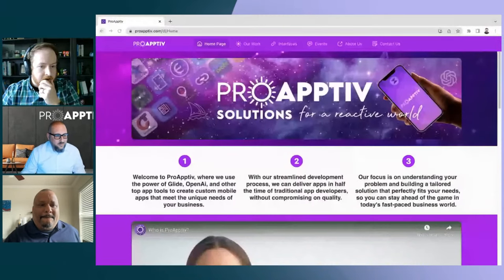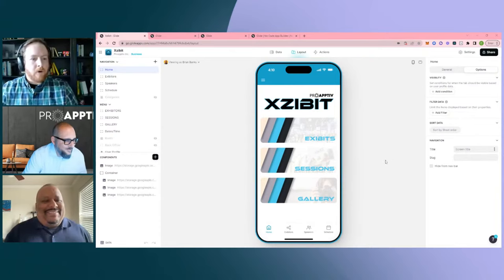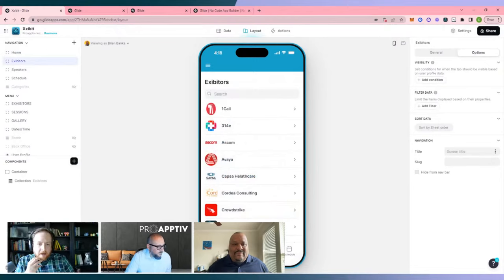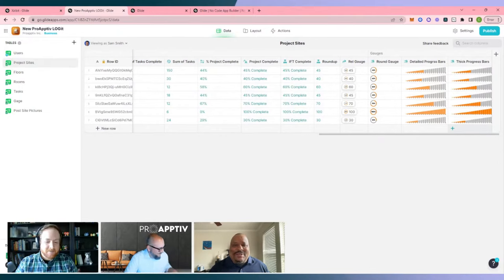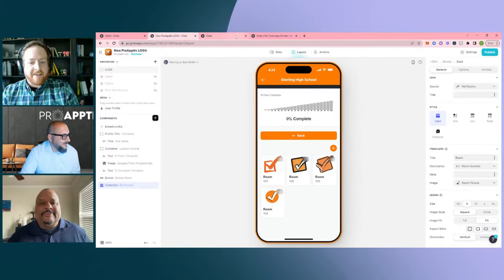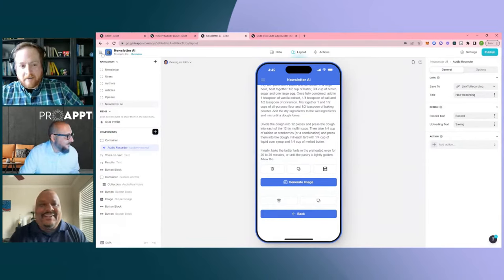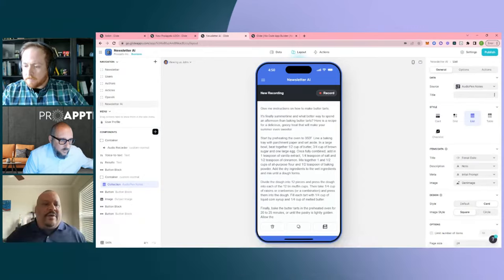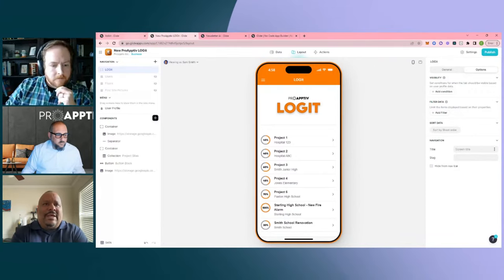Starting a no-code agency & building field apps with ProApptiv | Build With Glide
​How do you go from building field apps for your company to building field apps as a no-code agency? 👀

​Brian Banks and Cliff Switzer came together to build internal Glide apps at work. They loved it so much, they started their own agency called ProApptiv to build apps for others.

​- ProApptiv uses Glide, OpenAI, and other tools to create custom mobile apps
​- They've built 50+ apps for everything from contact management to private group chat
​- Each app takes less than 4 weeks to build, on average

​We cover:

​- Why the duo started their own Glide agency
​- Demos of their top apps and how they work
​- Advice for aspiring Glide app builders